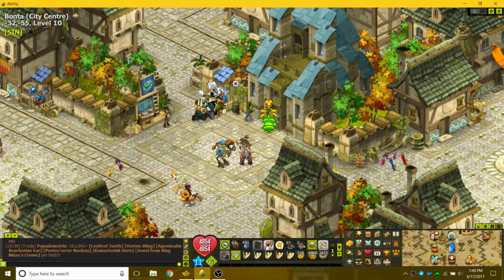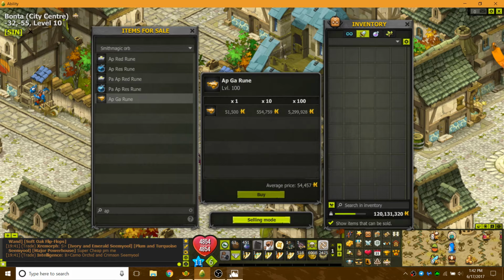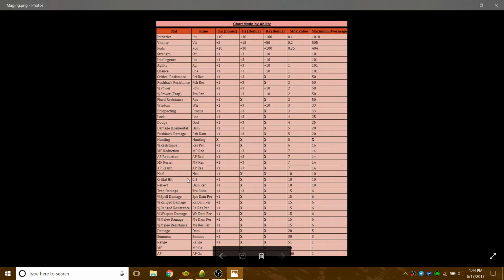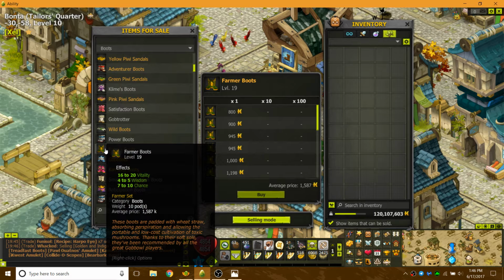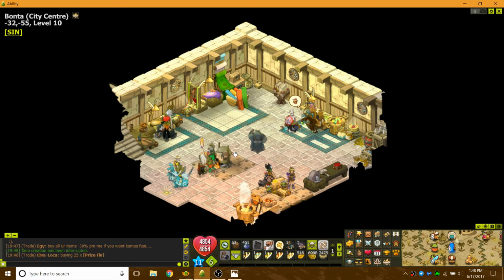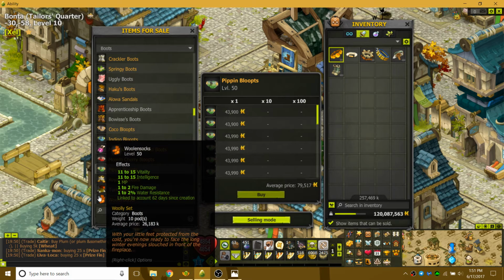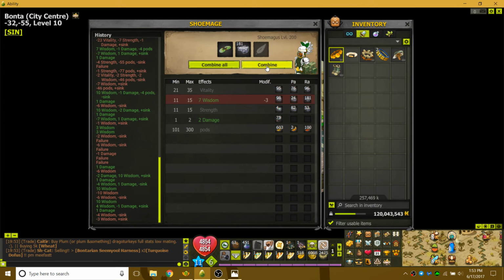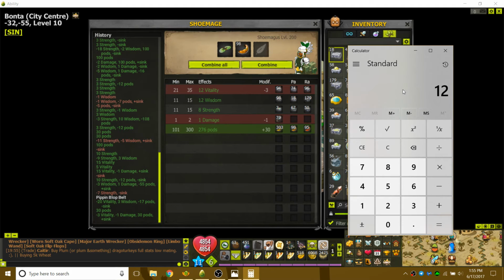Dofus Magus Leveling Guide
Good night, I'm about to get in bed.